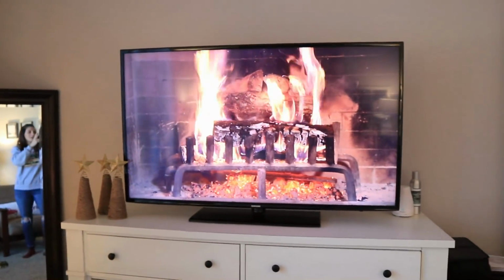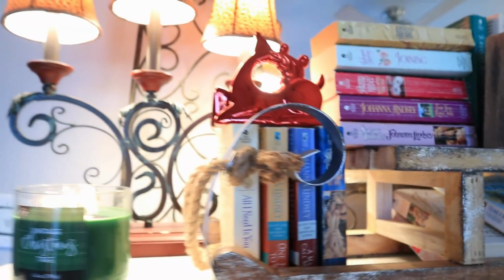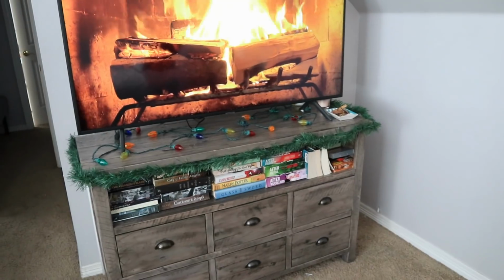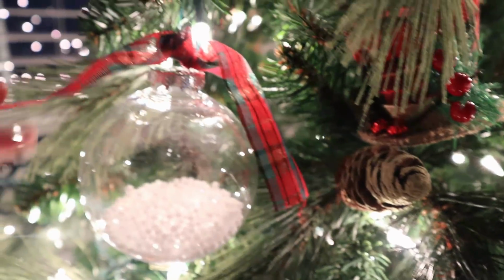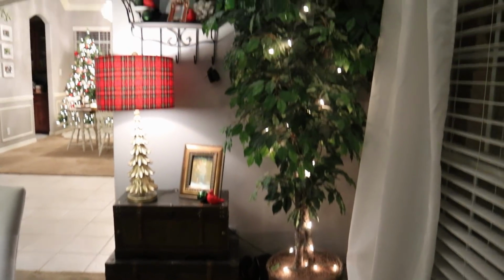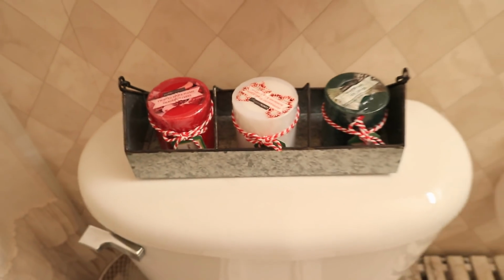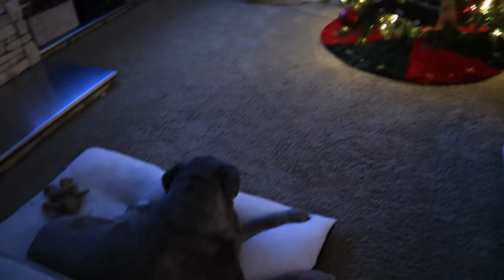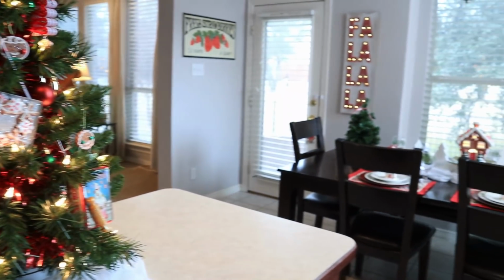CHRISTMAS HOUSE TOUR | PLAID WEEK DAY 2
Linking all the items I can below - if you are going to shop online don't forget to go through RAKUTEN! It was formerly known as eBates and it gives you real cash back! I have been doing this for years and it's amazing!

Red Gingham Duvet Set

Red Truck Pillow Cover

Snowflake Sheet Set

Candy Cane Striped Sheet Set

SHOP WITH CRAFTYGIRL